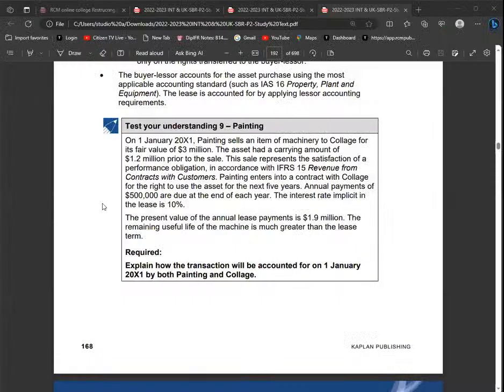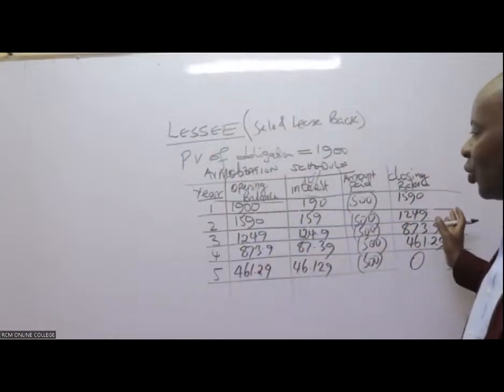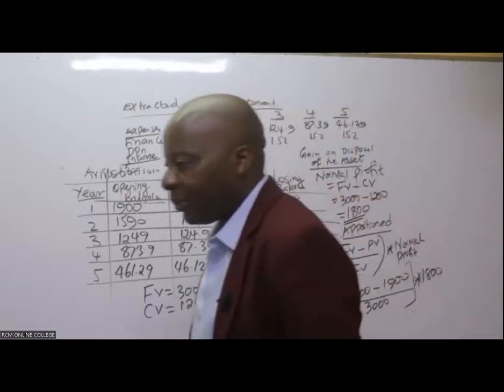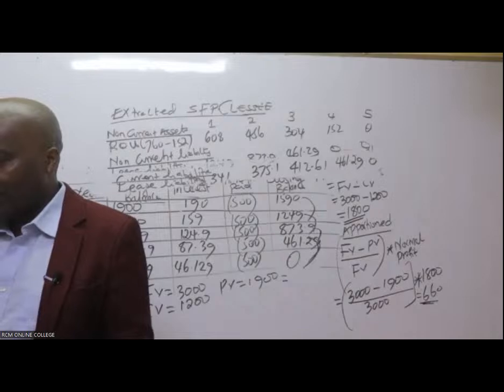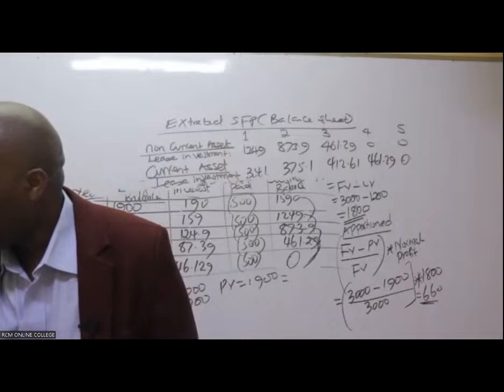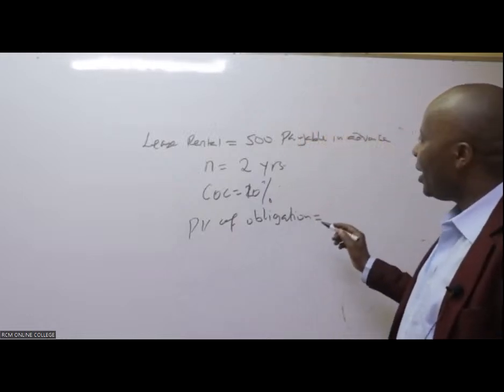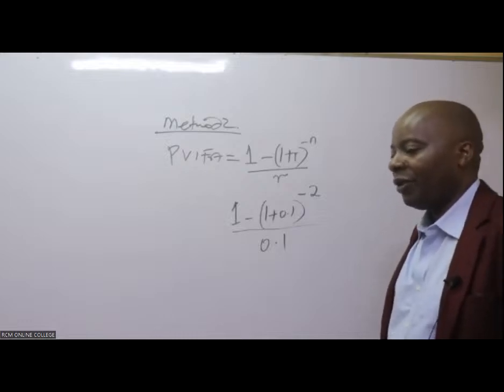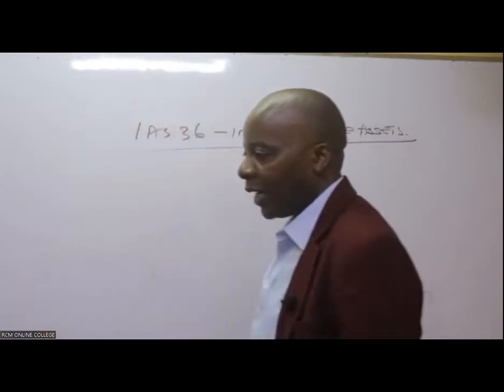AFR-Accounting for assets-CPA KENYA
Ongoing classes: CAMS, ATD, CPA, CFFE, CS/CIFA.
The best place to study and pass on your first attempt is RCM Online College—the home of overcomers!
Fees:
ATD: Ksh. 4,800 per unit
Retake (RCM students): Ksh. 3,800
Retake (Non-RCM students): Ksh. 4,000
Payment Details:
Paybill: 6242839
Account: Unit name
Forward Mpesa confirmation message to 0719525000.